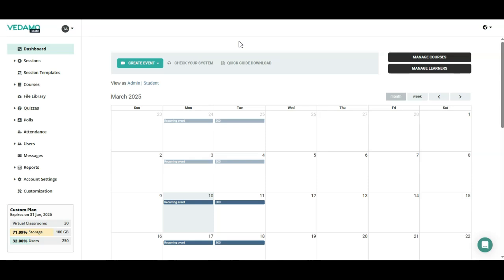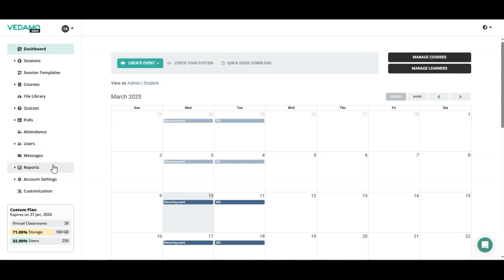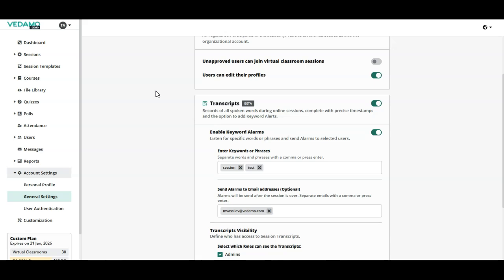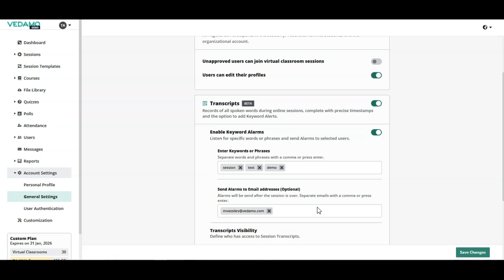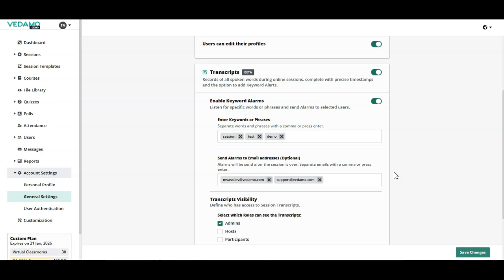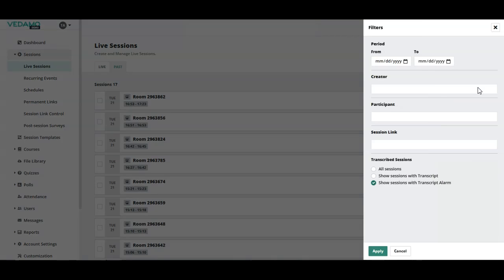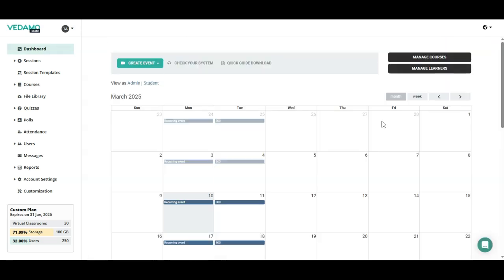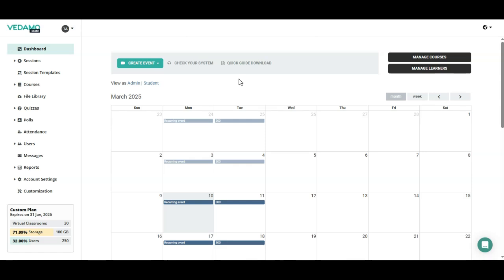Transcripts in the VEDAMO LMS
The Transcripts allow you to record all spoken words during online sessions, complete with timestamps and the option to add Keyword Alerts. This option will allow you to monitor the in-class activity and what language is used in the sessions.